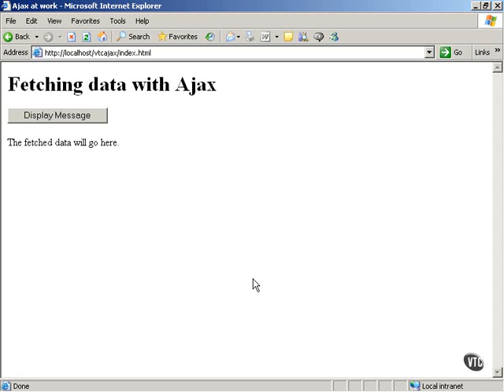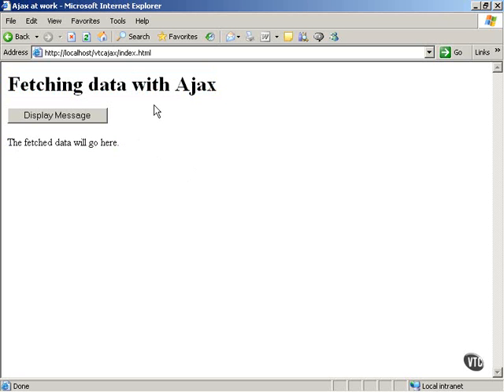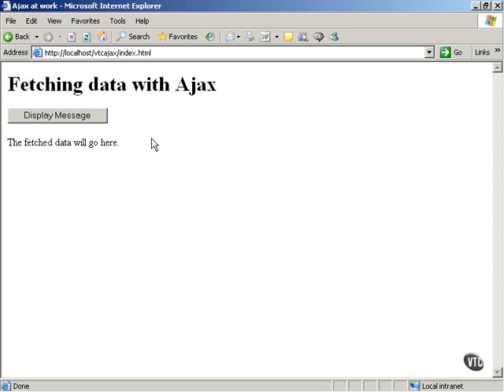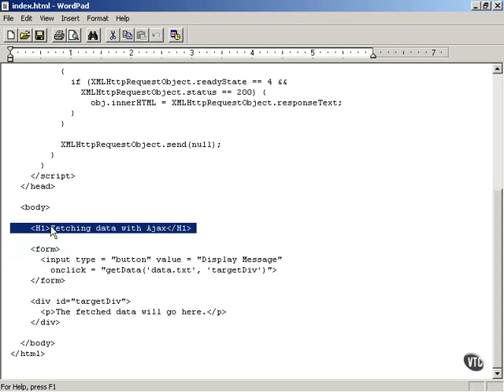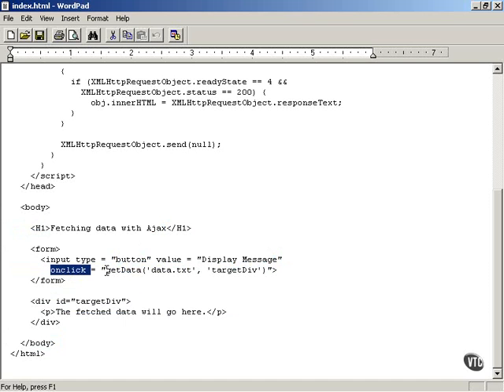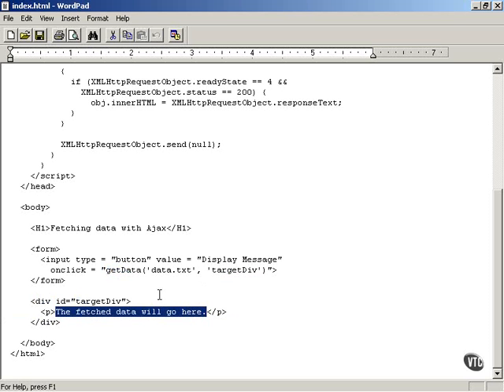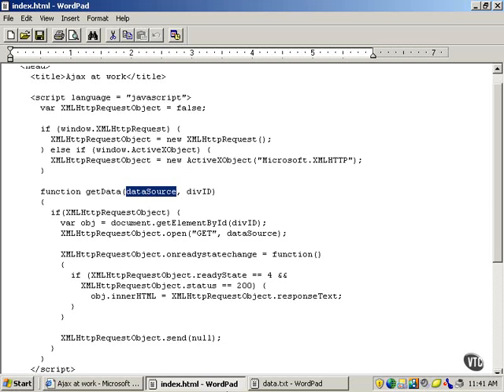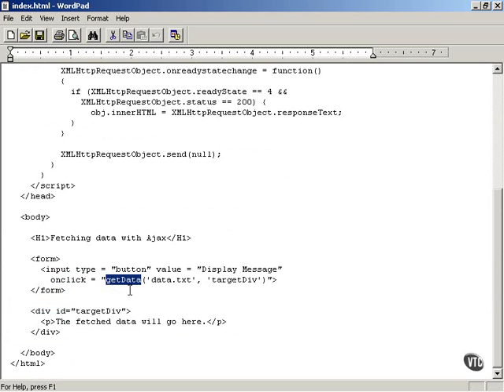Getting Your Data With the XMLHttpRequest Object - 13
- Getting Your Data With the XMLHttpRequest Object.To get the data with the XMLHttpRequest object, use one of the two usual
ways: If you retrieved data that you want to treat as standard text, you can use the object's responseText property.If your data has been formatted as XML